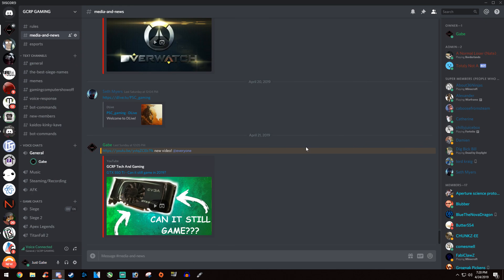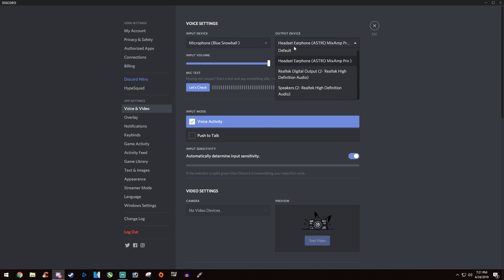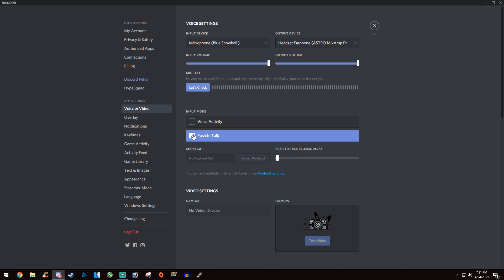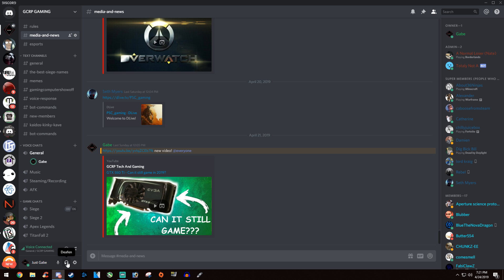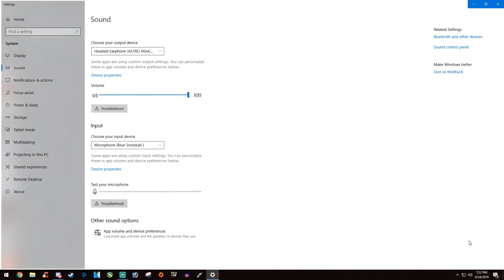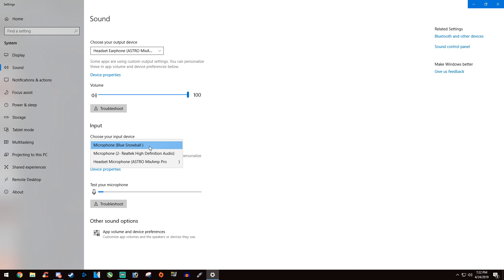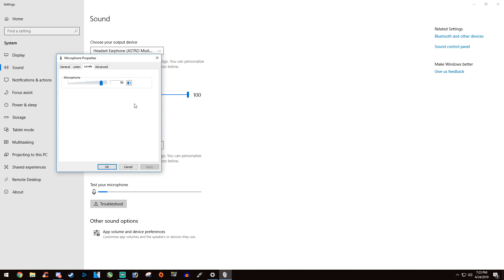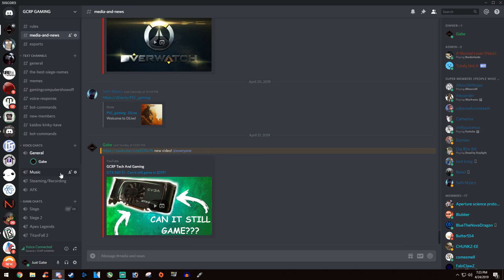Discord Headset Troubleshooting guide!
fix your Mic on discord!
fix your headset on discord!

Any computer problems that you would like me to make a video on, comment it down below!